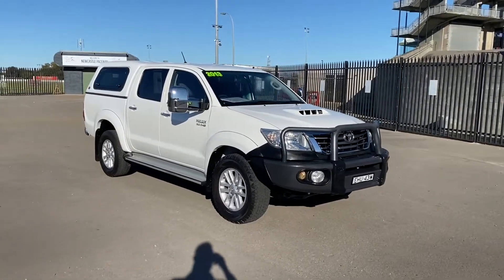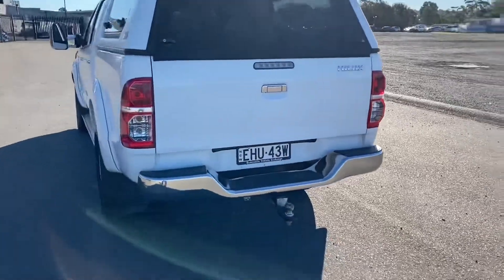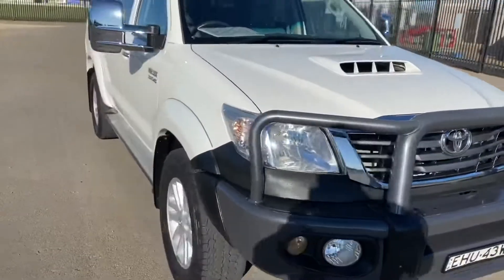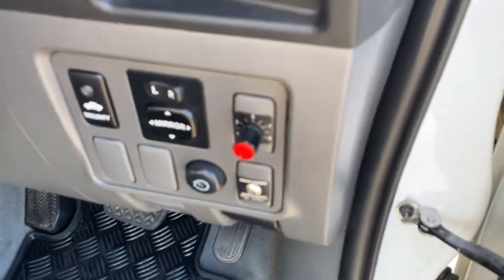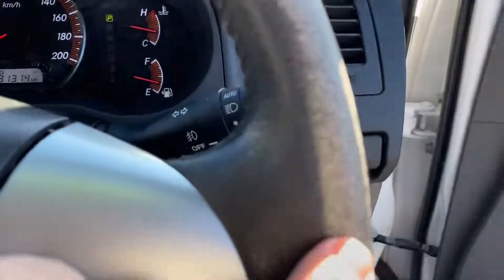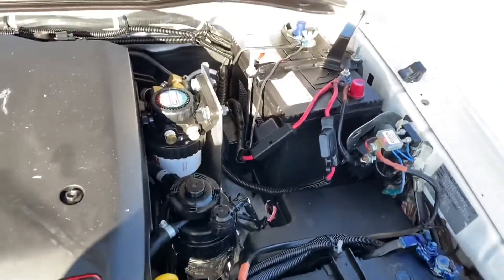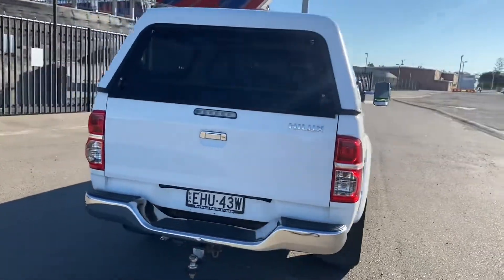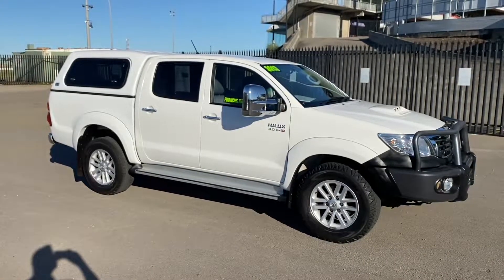2013 Toyota Hilux SR-5 3.0L Turbo Diesel Auto 4x4 packed with extras at Newcastle Vehicle Exchange